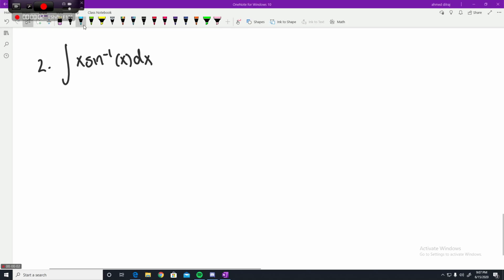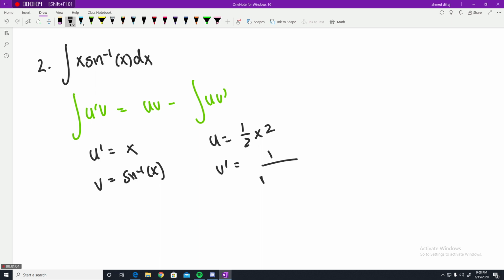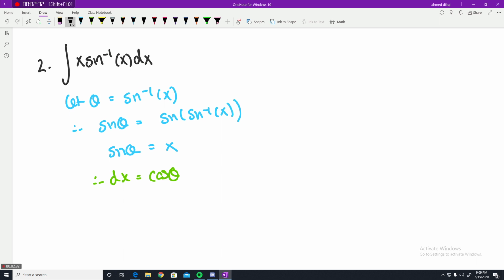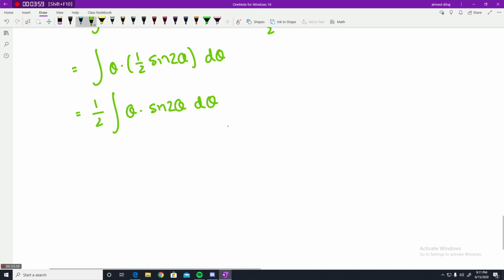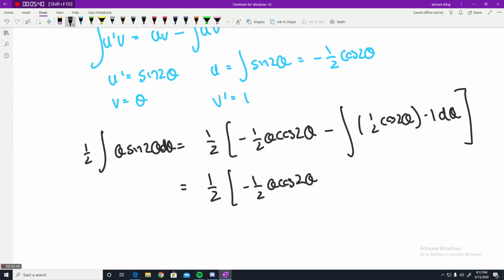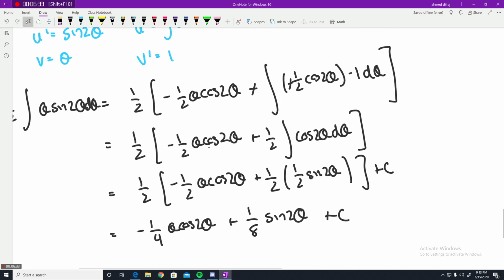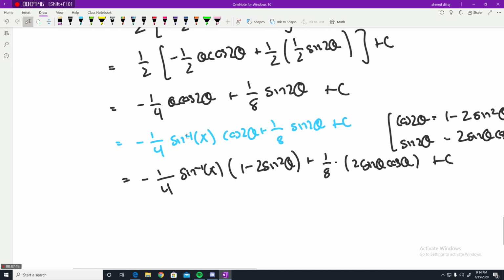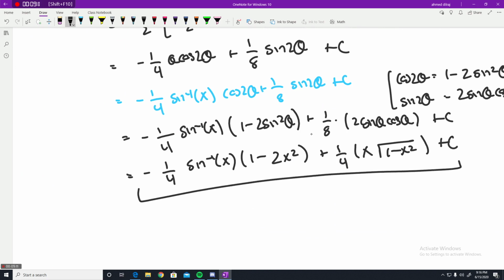Integration Challenge Problem 2